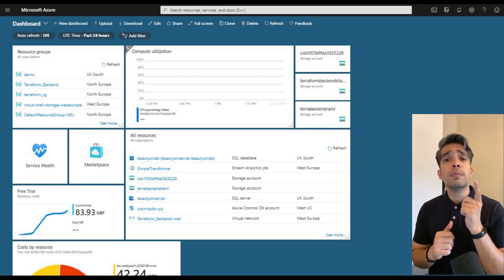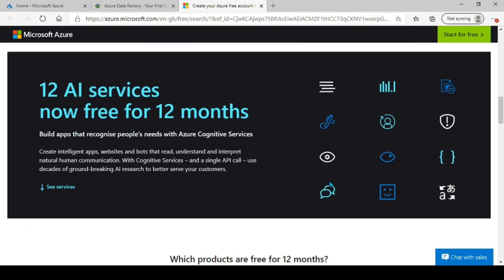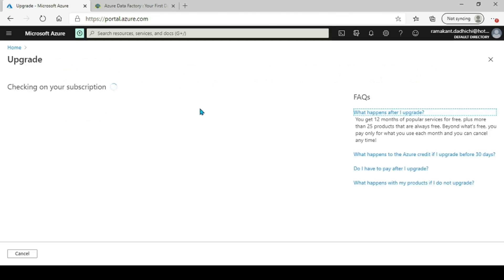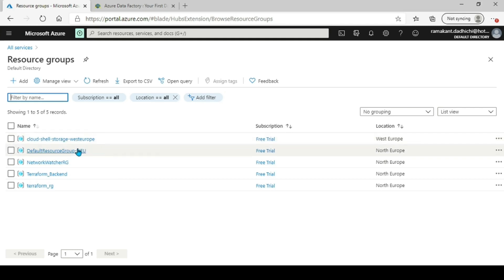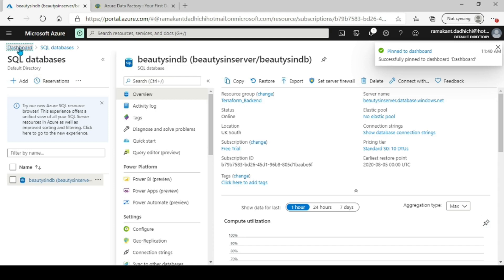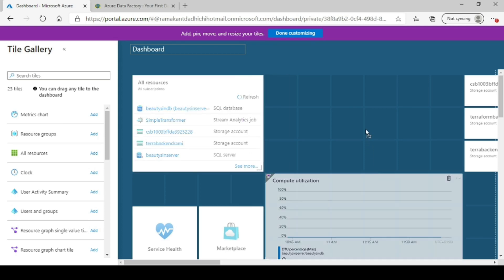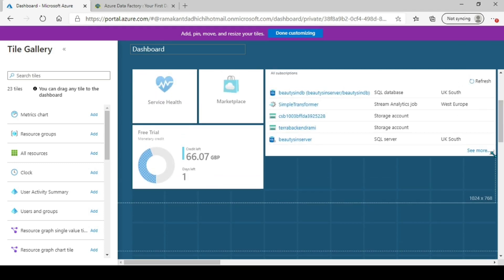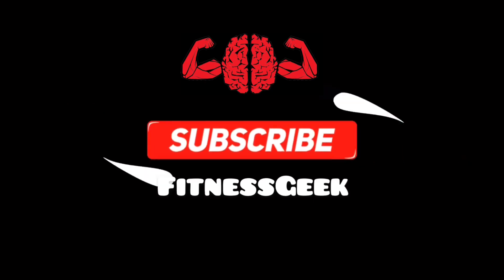Introduction to Azure Portal | Create your dashboard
In this video, We will learn how to use Azure Portal.This is just a glimpse of the Azure Portal and how to navigate through it. We will create a quick dashboard for our resources. This dashboard is very useful and saves a lot of your time. All your frequently accessed resources, metrics or cost analysis data can be pinned to it making life easier.

We will be going through the fundamentals of Cloud computing and Azure in coming videos.